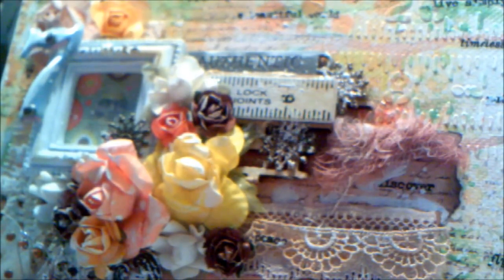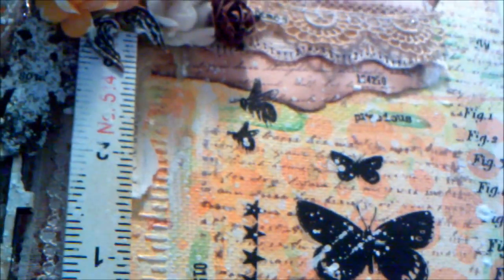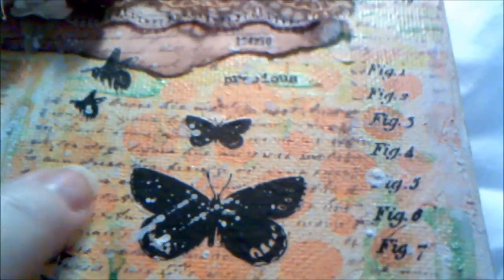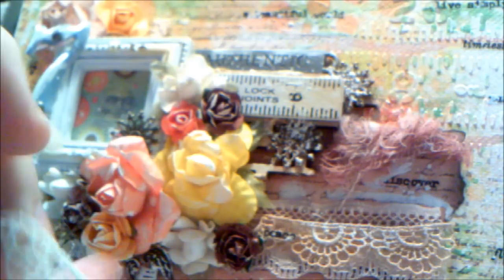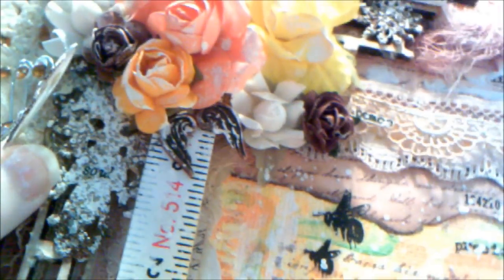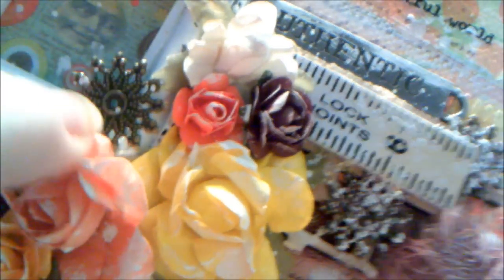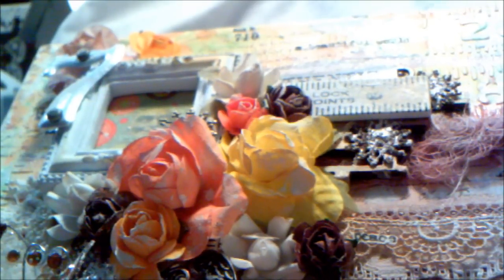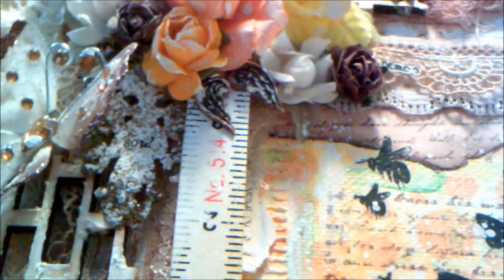"Measured Flight" Craftsupplies1 DT Mixed Media Canvas